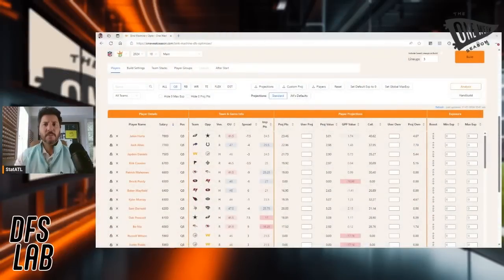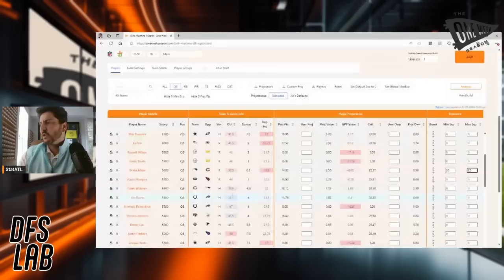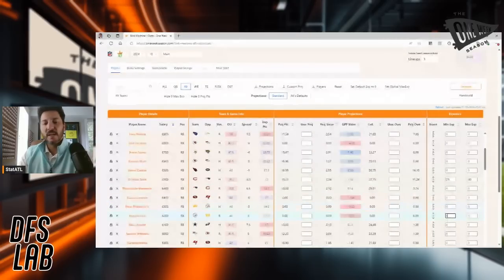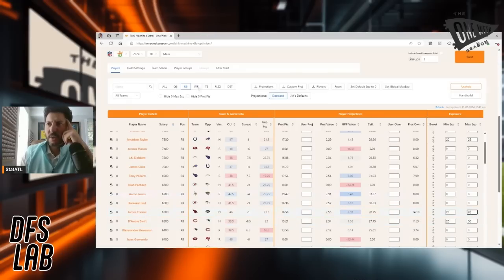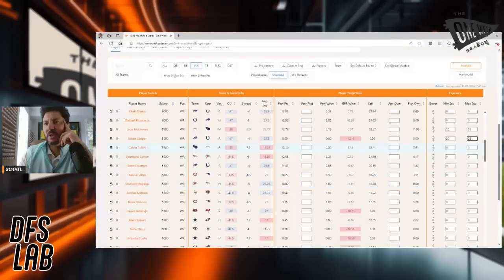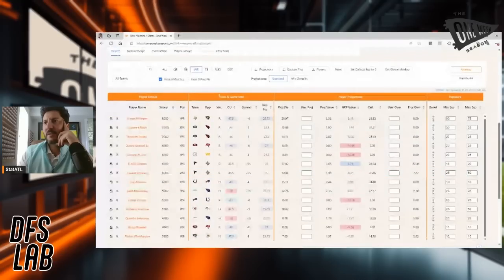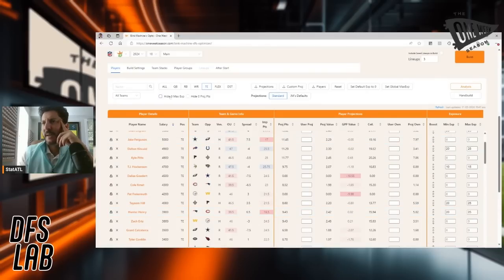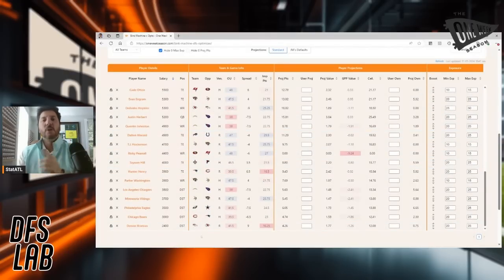Roster Process and Week 10 First Look w/ StatATL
Hey OWS Fam!

StatATL gives us a first look at Week 10 while providing insight into his overall process and providing actionable advice on Roster Construction.